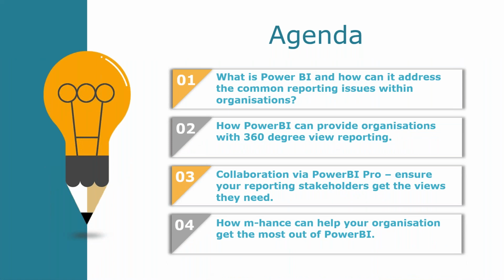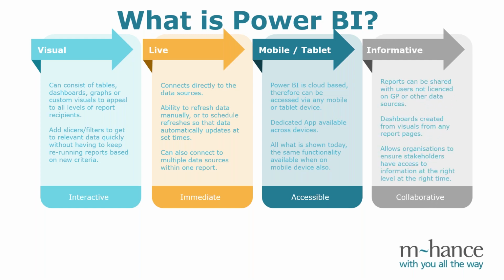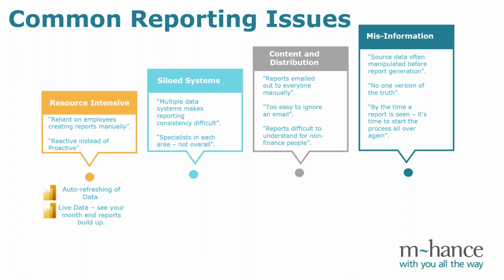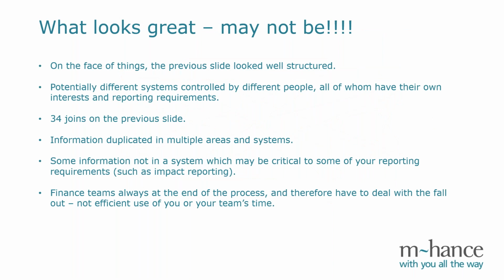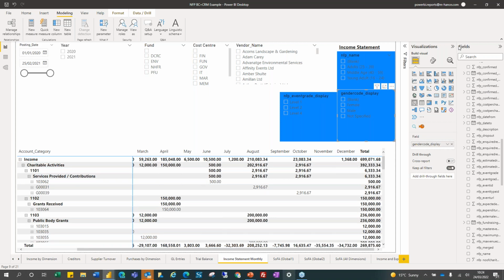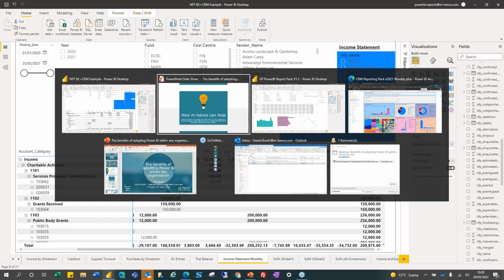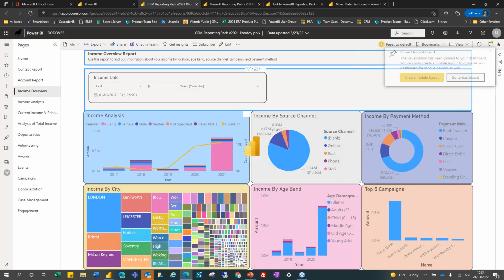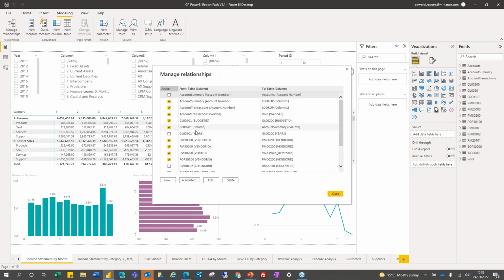Webinar | The benefits of adopting Power BI within any organisation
This 45-minute webinar, showcased by our m-hance product expert and pre sales manager Dan Booth, will highlight how you can use Power BI to the benefit of all aspects of your organisation, providing users with live data at their fingertips to enable quicker and more informed decision making. This webinar will consist of:

How Power BI helps organisations deal with common issues around reporting
Ease of data connection(s)
The real benefits of Power BI collaboration via Power BI Pro
Creation of dashboards
Future potential and scalability
How m-hance can help you with any of your reporting requirements